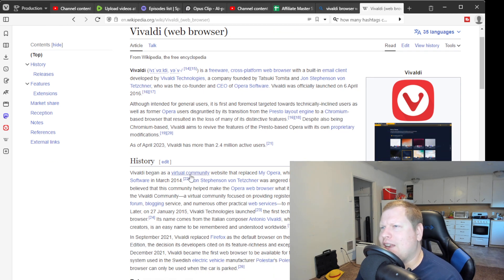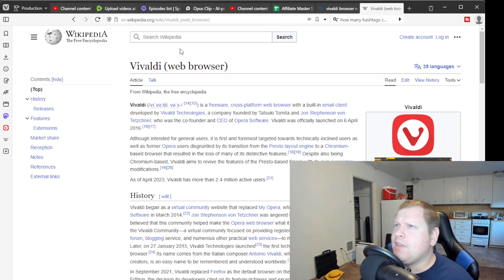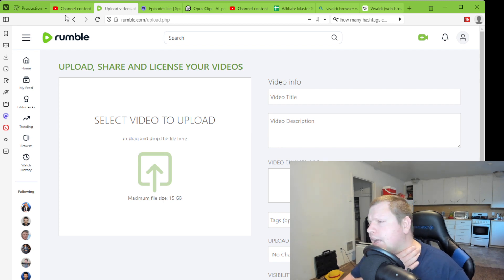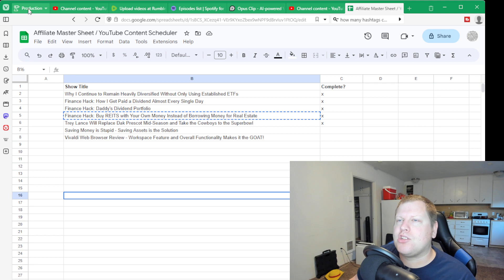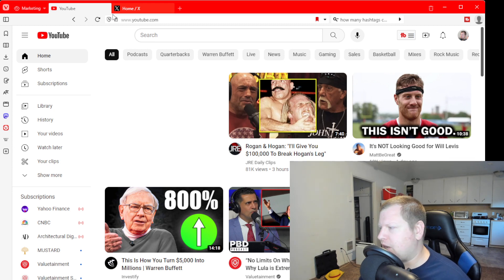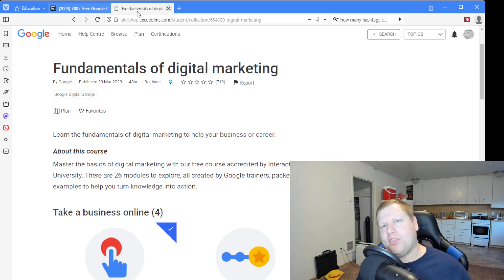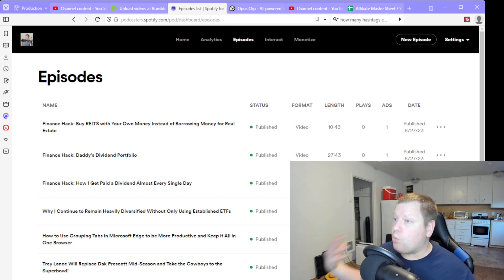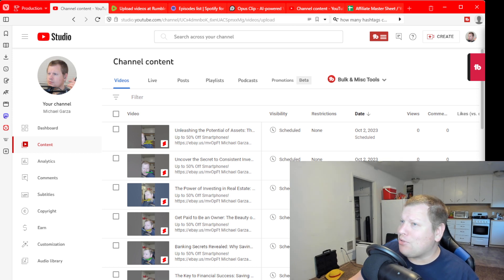Vivaldi Web Browser Review - Workspace Feature and Overall Functionality Makes it the GOAT!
While efforts are made to ensure the accuracy and completeness of the information provided, we make no representations or warranties of any kind, express or implied, about the completeness, accuracy, reliability, suitability, or availability with respect to the video or the information, products, services, or related graphics contained in the video for any purpose.

Any reliance you place on such information is therefore strictly at your own risk. We encourage you to seek professional advice tailored to your specific circumstances before making any financial or legal decisions.

The creator of this video shall not be held responsible for any errors or omissions in the content or for any actions taken based on the information provided in this video. We disclaim all liability for damages of any kind arising out of use, reference to, or reliance on any information contained within this video.

By watching this video, you acknowledge and agree to the terms of this disclaimer.

I only recommend products or services that I have personally used and genuinely believe will provide value to my audience.

I am an entertainer at heart and an experienced long-term investor. I do not teach day trading or those incorrect short-term investing strategies. I believe that a buy, hold and diversification strategy is the best thing you can do to be a successful long term investor.

HASHTAGS